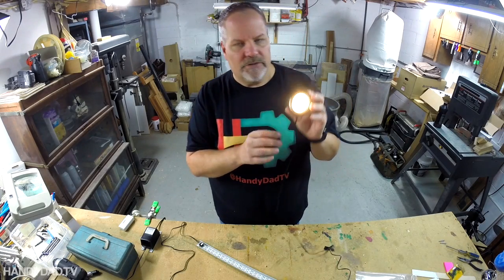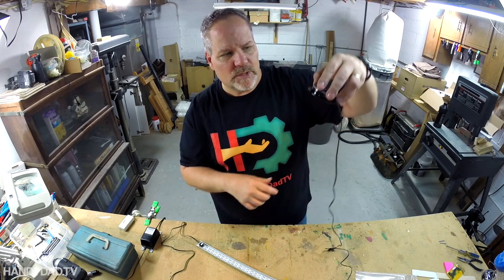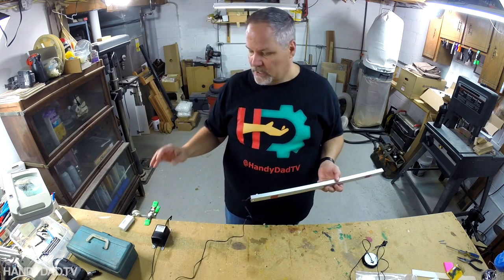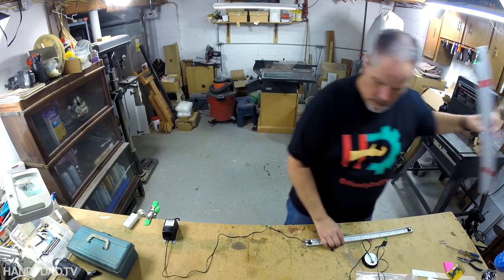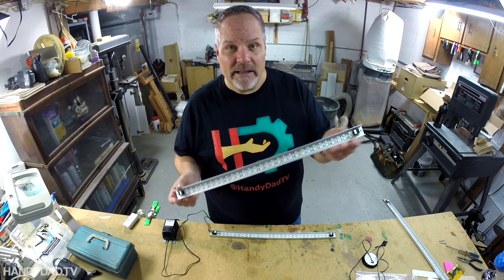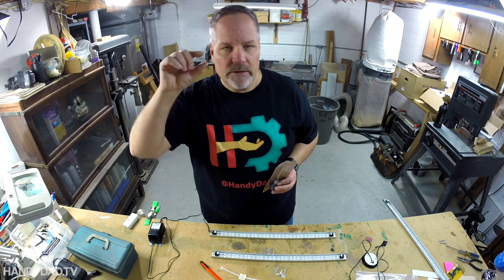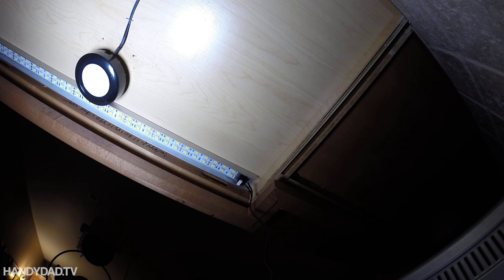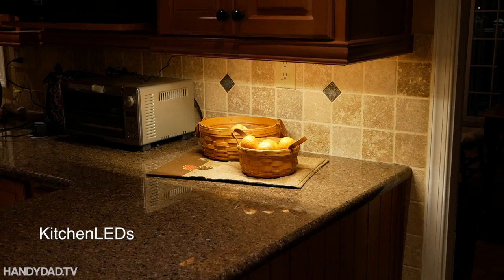Under-cabinet lighting with Kitchen LEDs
Are your cabinet lights bright enough to work with? Or just intended for accent lighting? In this video, I compare my old "hockey puck" cabinet lights to KitchenLEDs which are dimmable LED strips that come in custom lengths.